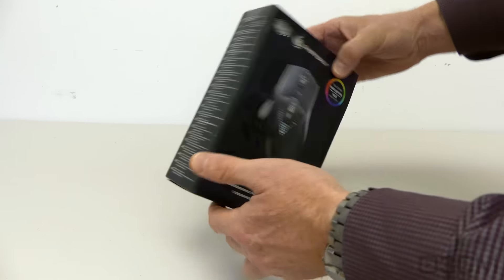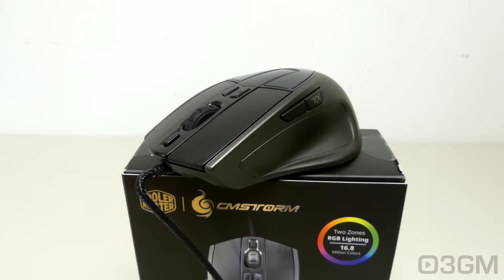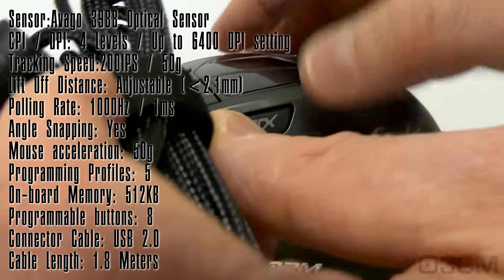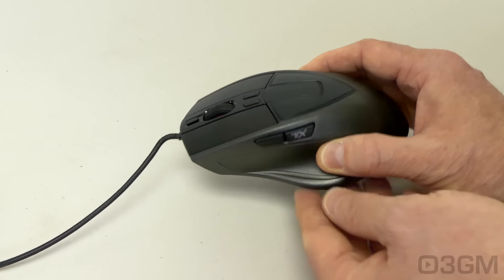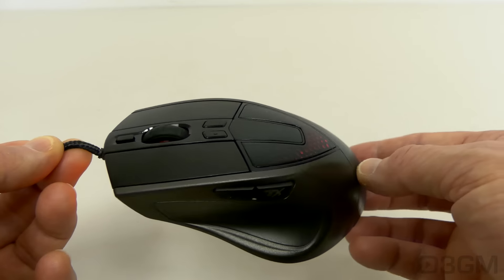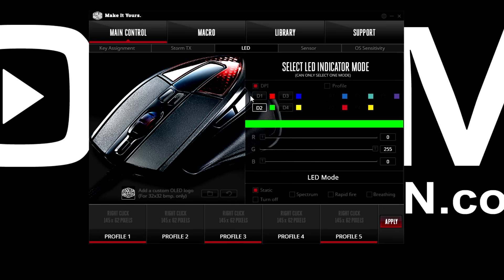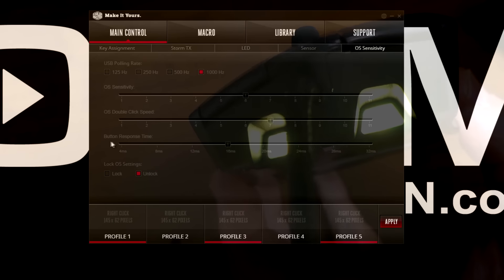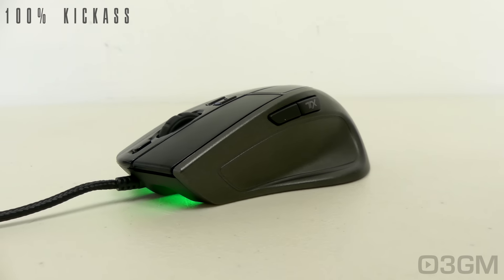Cooler Master Sentinel III Gaming Mouse Review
The Cooler Master Sentinel III Gaming Mouse is outstanding. It comes with an excellent optical sensor capable of 6400dpi, has a palm grip which is comfortable to hold and 16.8 million colors is possible. Also, unlike many mice on the market, this one comes with a weight system. You're getting a lot for your money with this mouse!

#1774 - Cooler Master Sentinel III Gaming Mouse Video Review